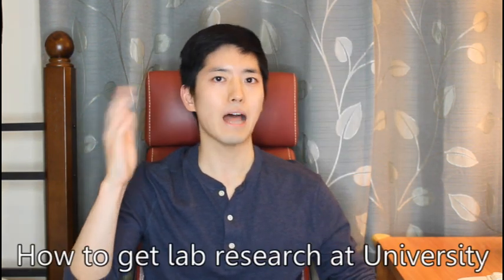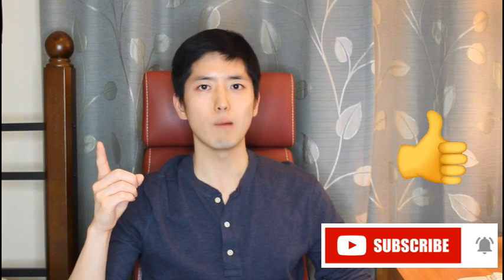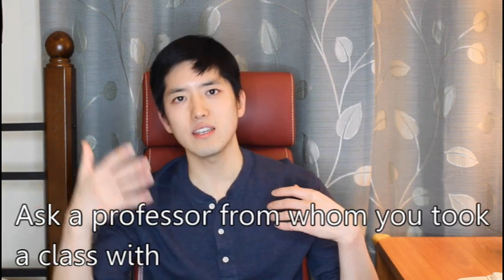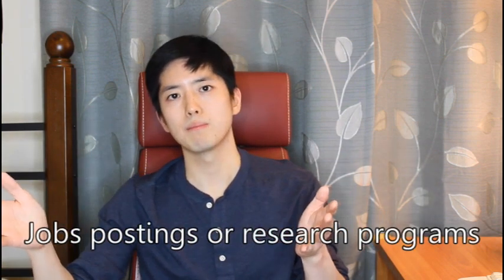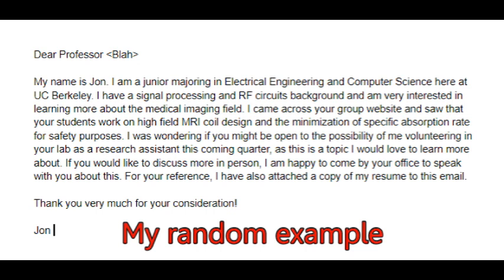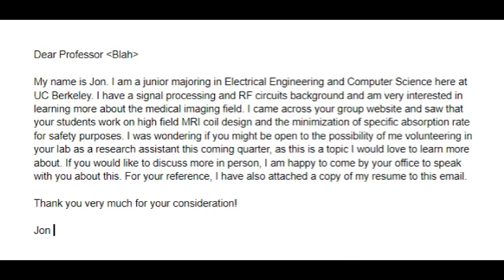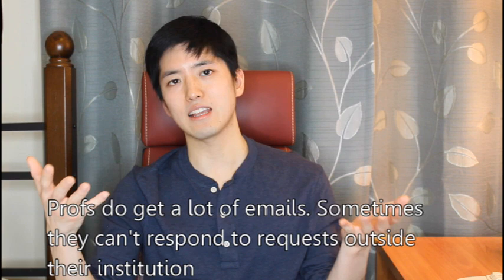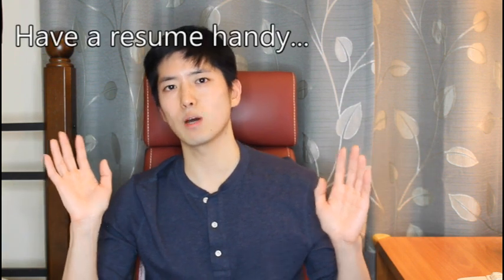How to get Lab Research for College and Grad Students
When I was in college, I was concerned that I wouldn’t be able to get research experience at University. I will explain how you get lab experience if you are new to this process. It’s can actually be quite easy. I talk about the specifics about how to contact a professor, what to say in an email, etc. While this video mainly targets college students, some tips are applicable for grad students looking for research experience as well. Hope you find this useful.